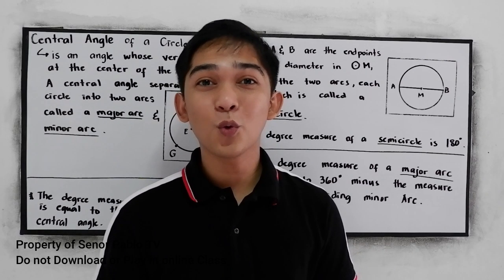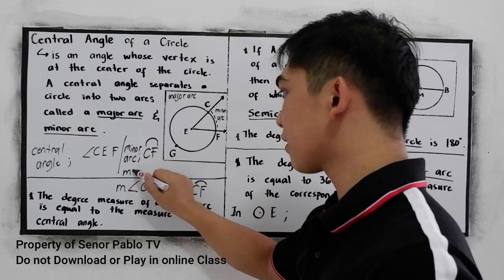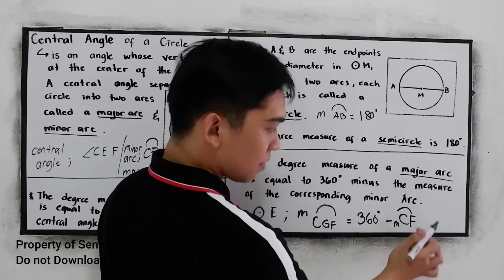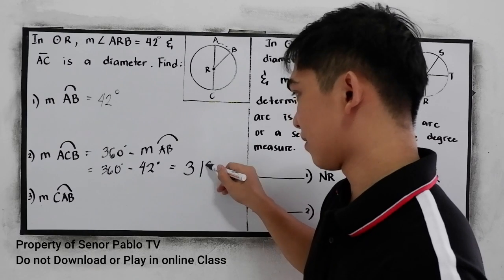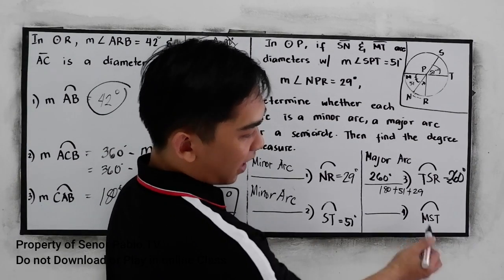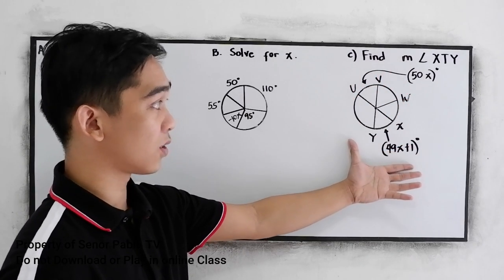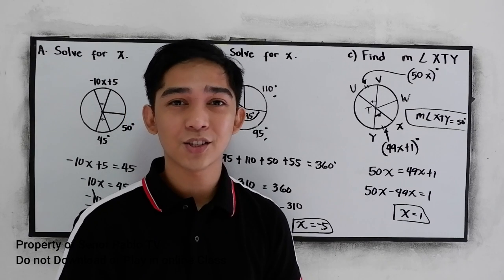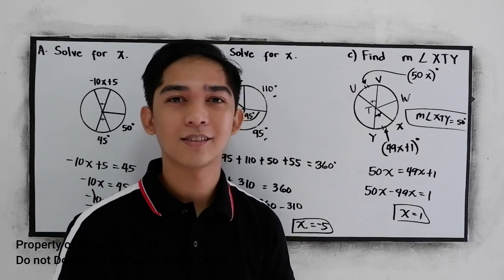The Central Angles, Major Arcs, Minor Arcs and Semicircle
A line that "just touches" the circle as it passes by is called a Tangent. A line segment that goes from one point to another on the circle's circumference is called a Chord. If it passes through the center it is called a Diameter. And a part of the circumference is called an Arc.

A central angle is an angle whose apex (vertex) is the center O of a circle and whose legs (sides) are radii intersecting the circle in two distinct points A and B. Central angles are subtended by an arc between those two points, and the arc length is the central angle of a circle of radius one (measured in radians).